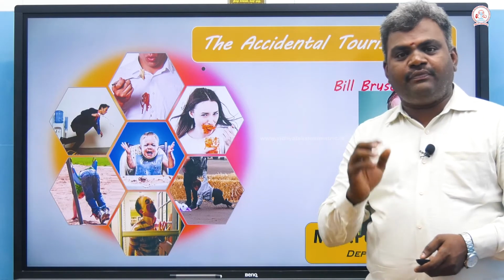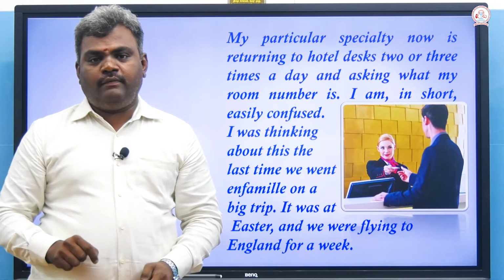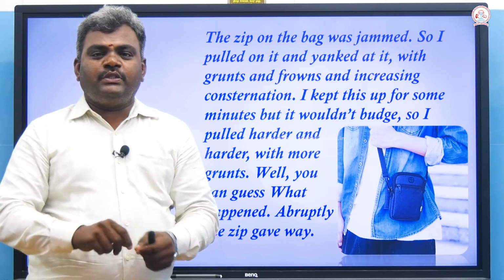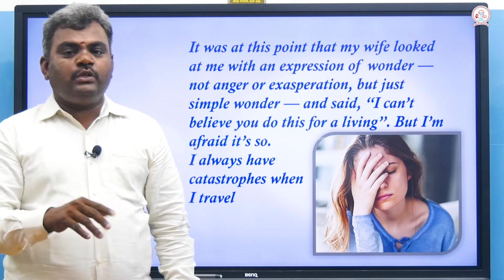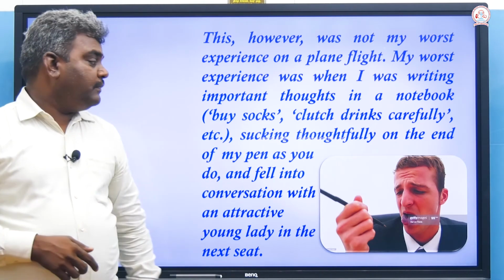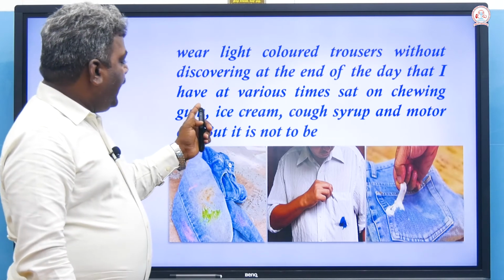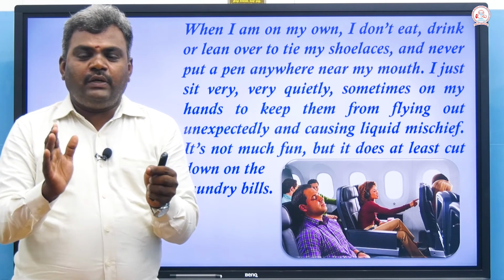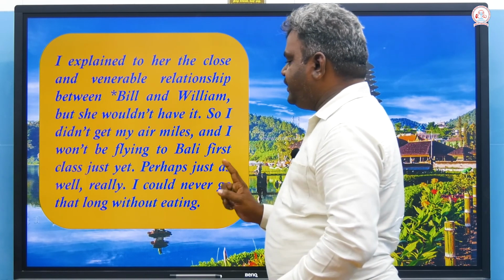The Accidental Tourist | Class -XI English